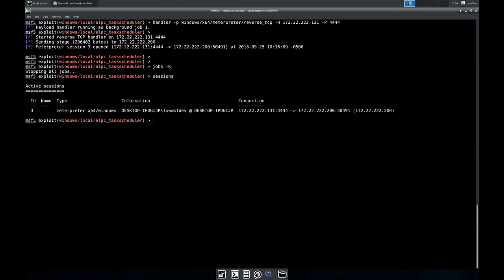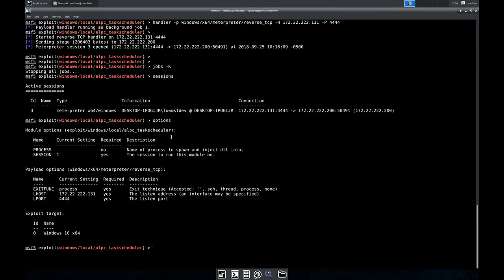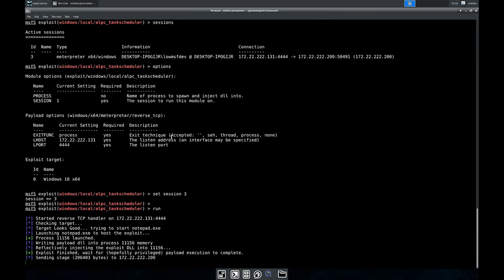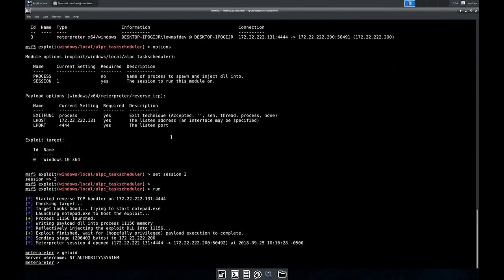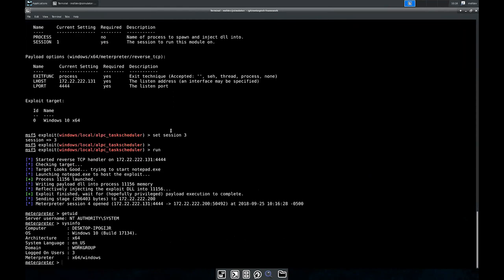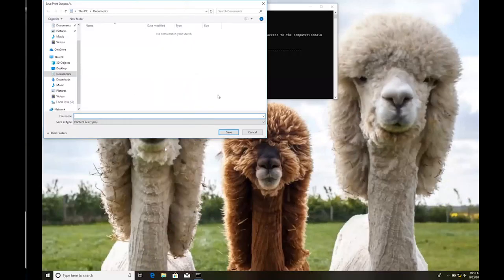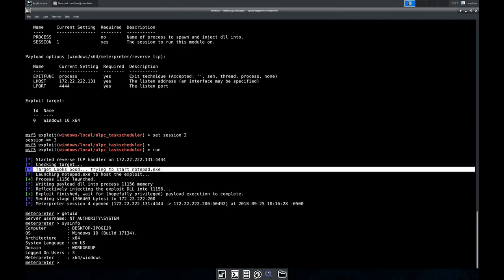Metasploit Demo 2018-10-02: alpc_taskscheduler exploit